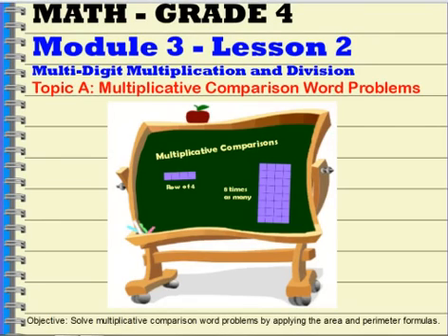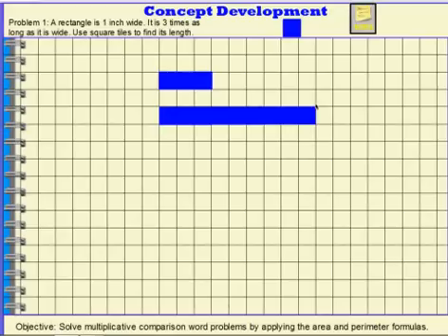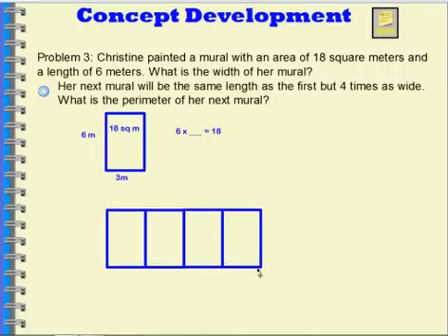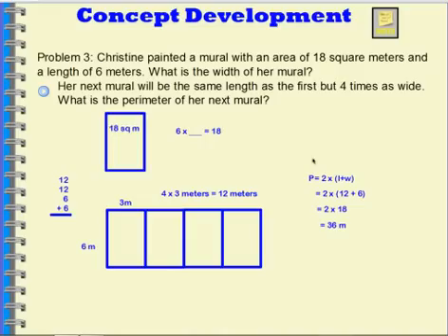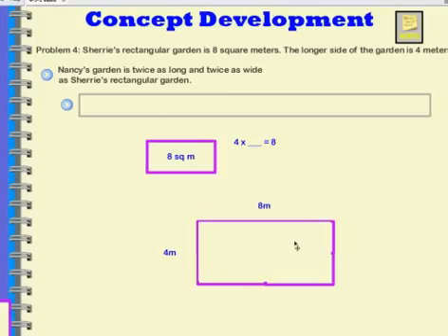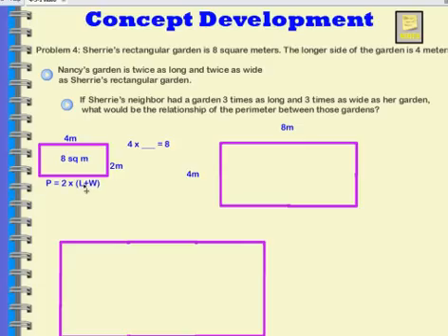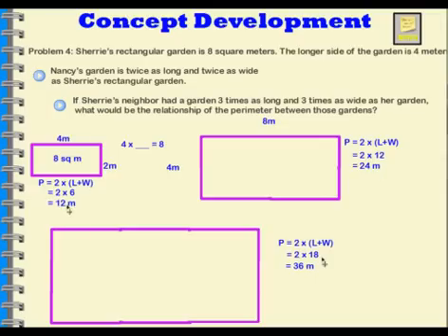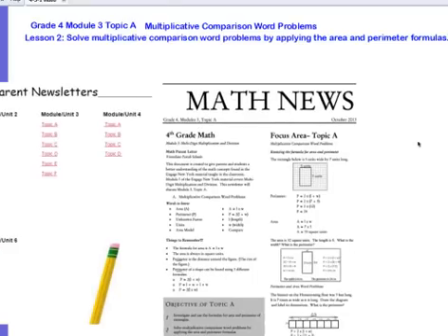Grade 4 Mod 3 Lesson 2